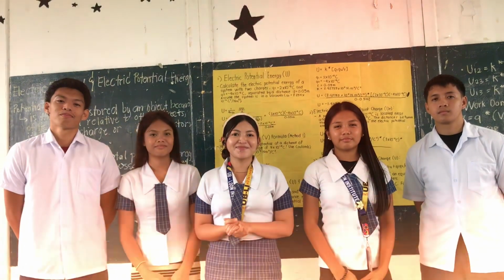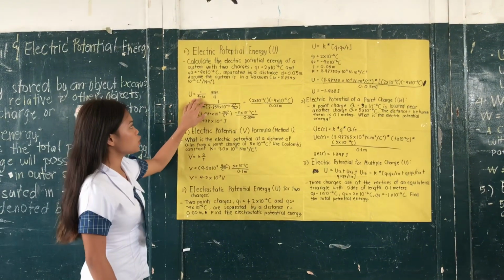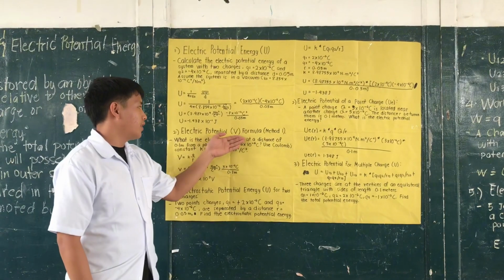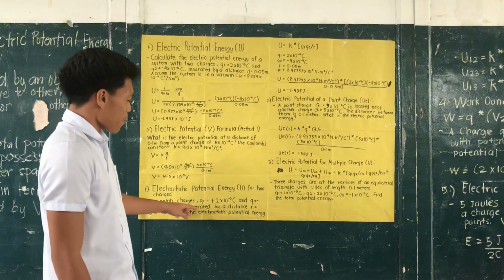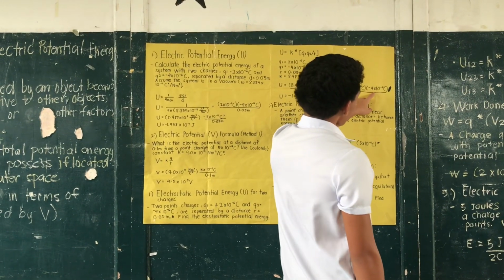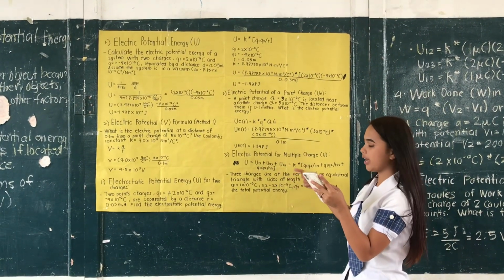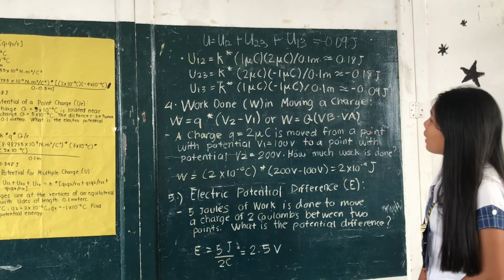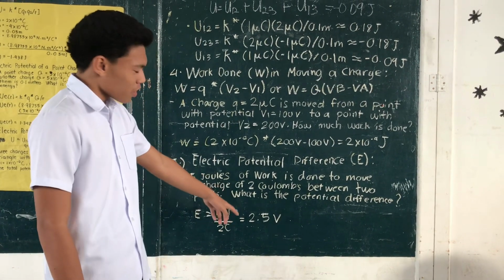PHYSICS : GROUP 3